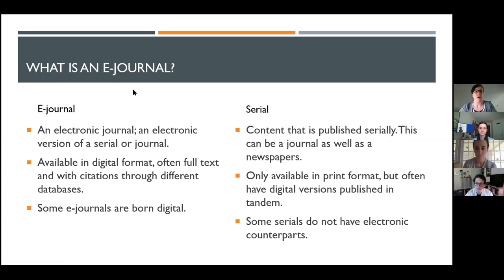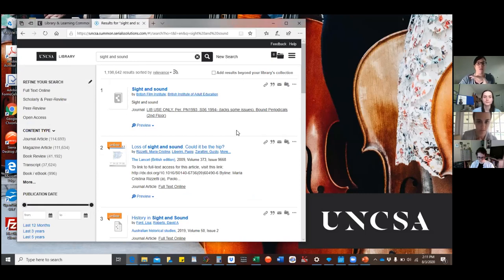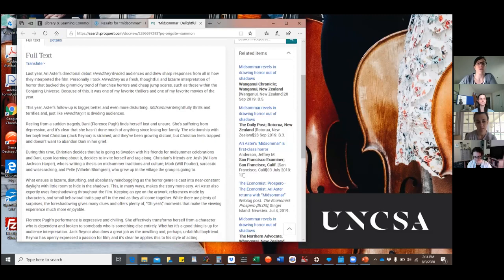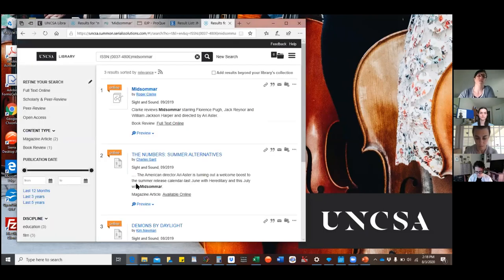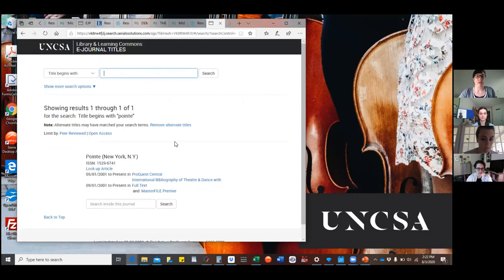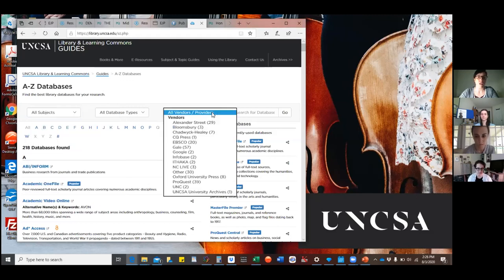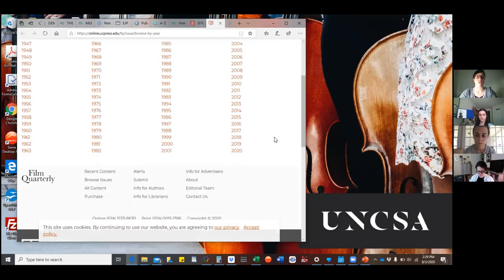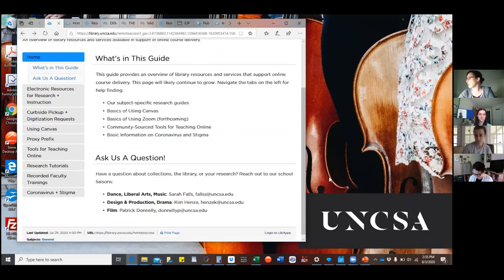Faculty Webinar: E-Journal Searching and Access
This recorded webinar covers how to easily find and access e-journals and articles through a basic library search, our A-Z database, a link set up for faculty, and the library catalog.